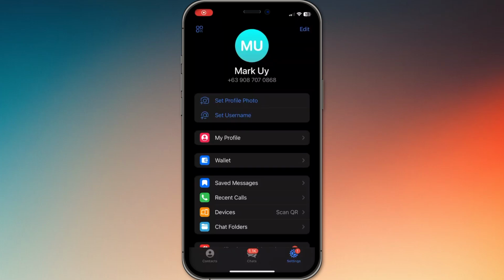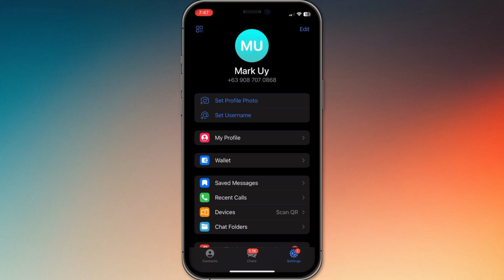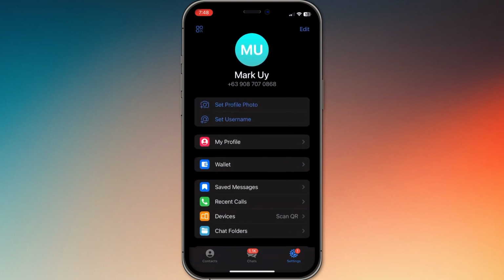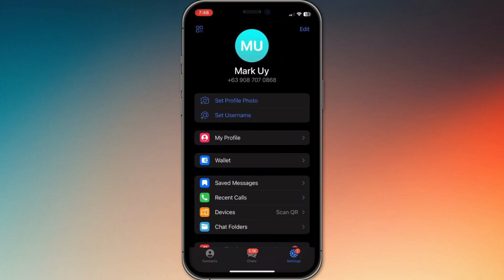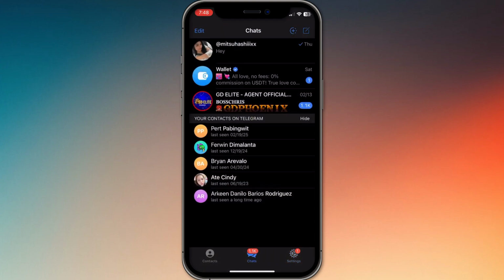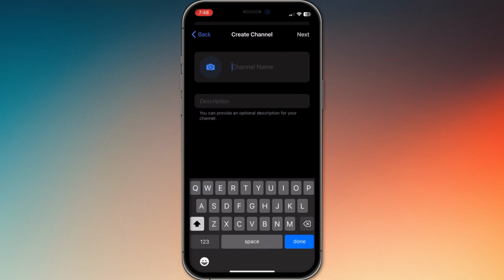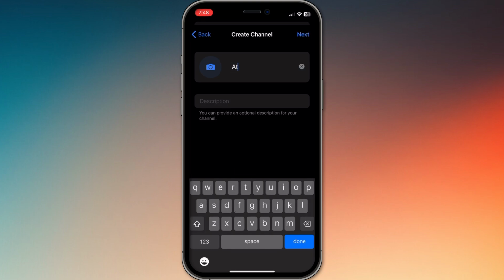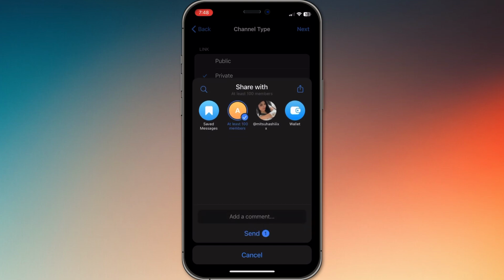HOW TO CHANGE TELEGRAM GROUP INTO CHANNEL 2026! (FULL GUIDE)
In this video, I am going to show you how to change a Telegram group into a channel step by step. If you want to convert your Telegram group to a channel to broadcast messages without member interactions, I will guide you through the best method to do it.